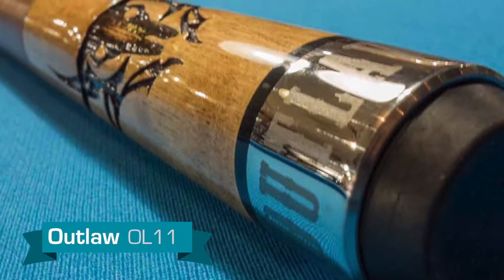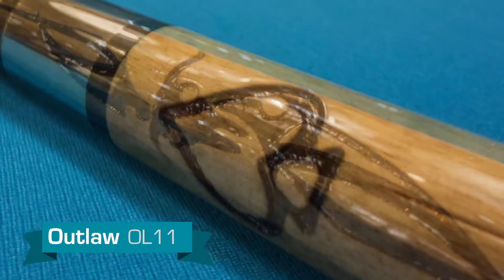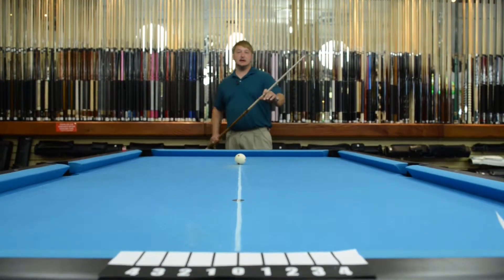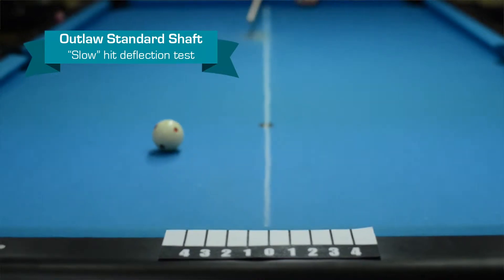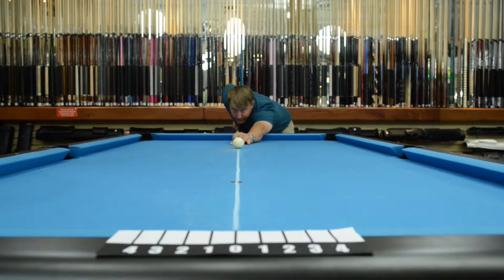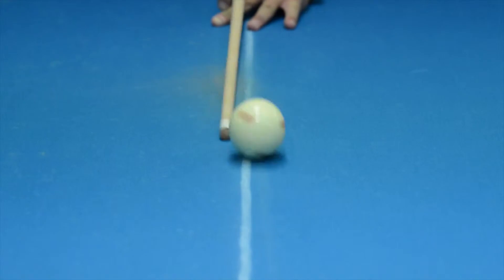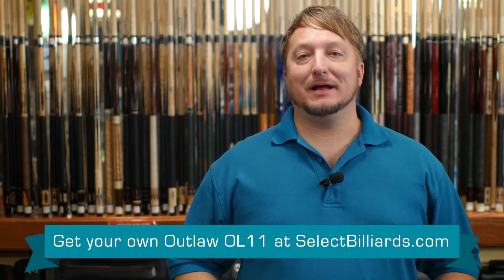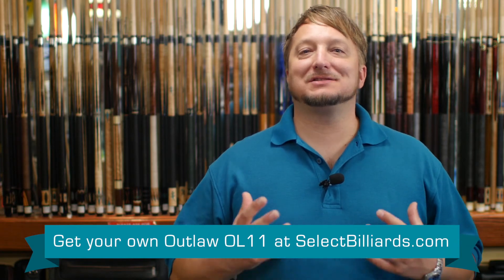Outlaw OL11 Pool Cue Video Review by Select Billiards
- Get your own Outlaw OL11 here!